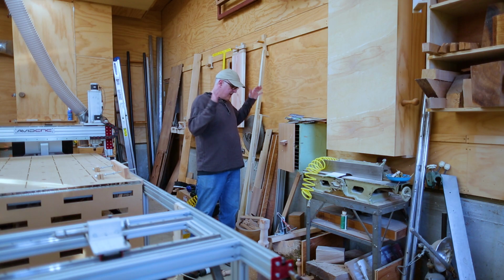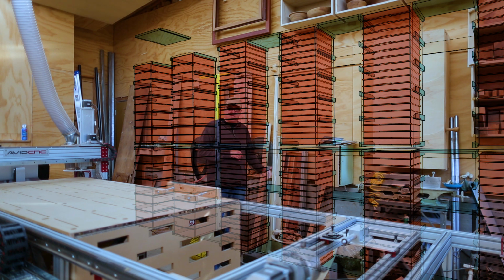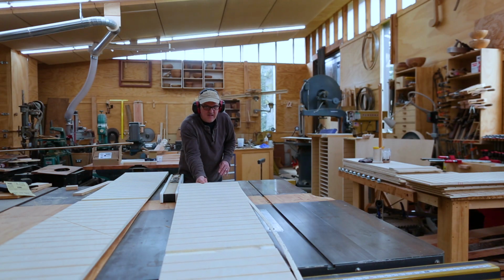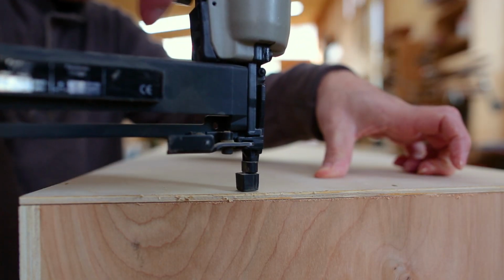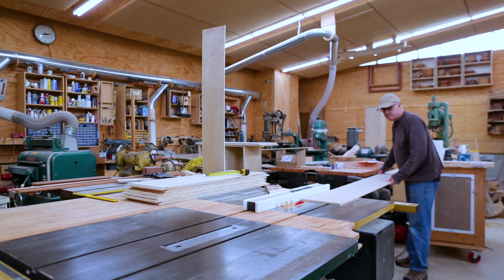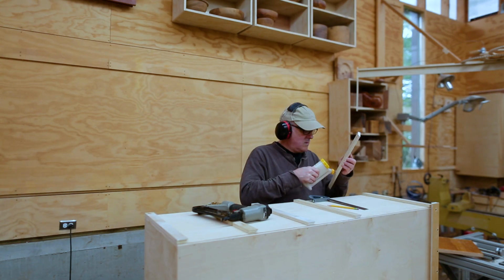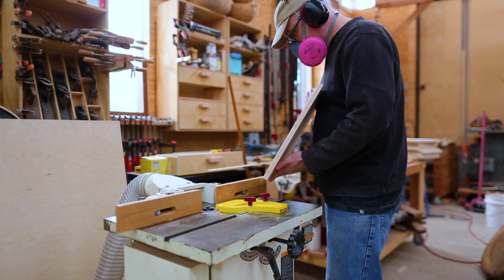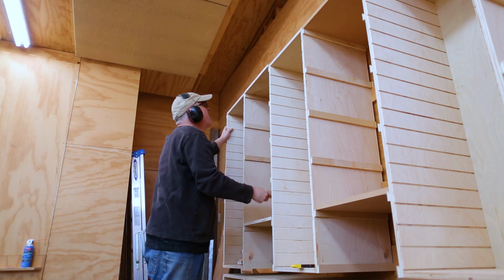Shop Jig and Small Part Storage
The area in my wood shop near the CNC machine has become very cluttered. I would really like to build a storage system in this location to help store all of the CNC tools and jigs. In addition, I have always wanted to make a place to store all of the screws, nuts, and bolts in the shop. Right now these things are scattered about in different locations and it's oftentimes hard to find the right fastener when I need it. The storage system I would like to make is a series of 4' tall by 16" square boxes. These can be cut from a 4’ by 8’ sheet of plywood with very little waste. I can hang these boxes on the wall with my French cleat system.  I can separate the boxes with space for larger items to be stored between the boxes. It’s a little bit as though the boxes are the solids or the positive space and the space between the boxes makes a void or the negative space. This creates a system for larger and long items as well as very small items and everything in between.